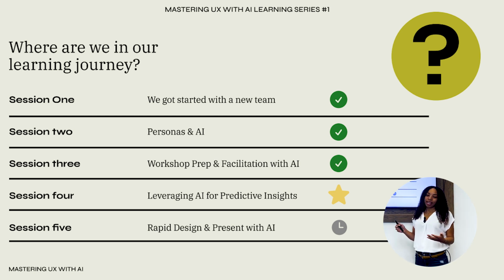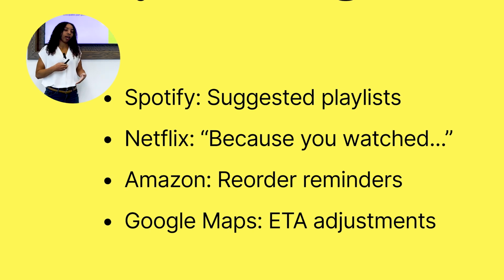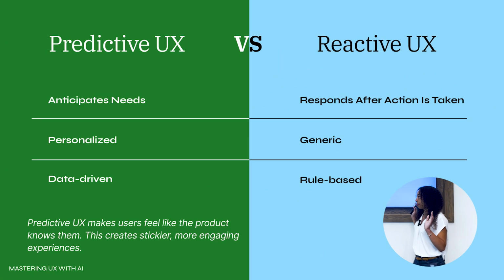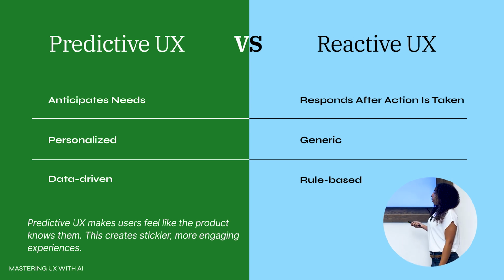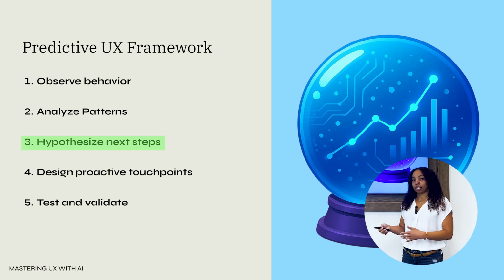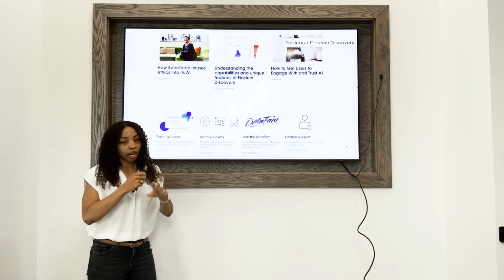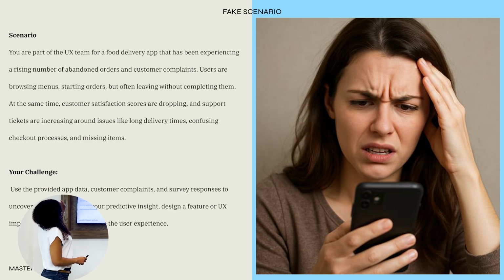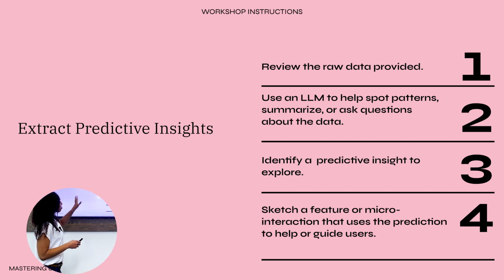Mastering UX with AI: Leveraging AI For Predictive Insights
Curious about how artificial intelligence is reshaping the UX design landscape? Join us in this insightful session as we explore how to:

🎙️ Use AI to accelerate the synthesis of user research and data
🔍 Extract predictive insights that make design decisions smarter and more proactive
🤝 Balance AI-powered automation with human intuition to preserve empathy and depth

What you’ll take away:
✅ Practical AI tools and frameworks for UX research and testing
✅ Strategies to identify predictive touchpoints in user flows
✅ Tips for maintaining human-centered design ethics and inclusivity

Who should watch:
UX researchers, product designers, design leads, and anyone passionate about creating forward-thinking, AI-augmented user experiences.

0:00 Intro
0:29 Mastering UX with AI: Skills for Tomorrow's Designers
0:44 Where are we in our learning journey?
1:28 AI Tool Overview
1:49 What are predictive insights?
2:34 Why UX designers should care?
5:52 Importance of Data
7:52 Predictive  UX VS Reactive UX
9:49 Ethics of prediction
13:55 Predictive UX Framework
16:57 AI-Powered Tools
22:27 Fake Scenario
26:42 Outro